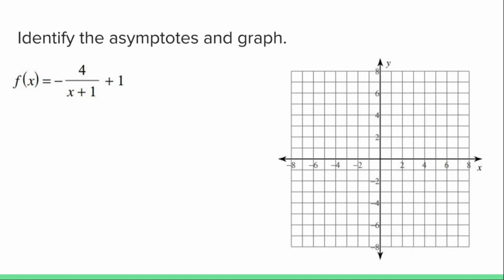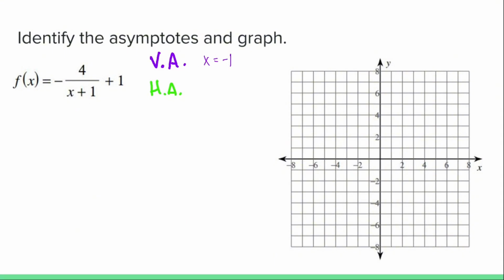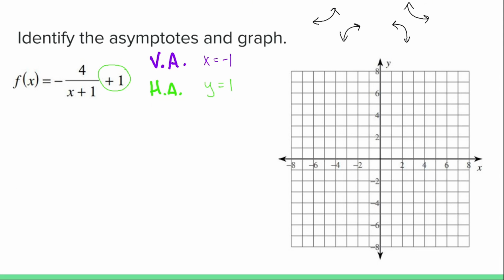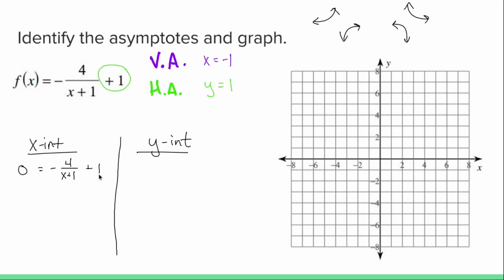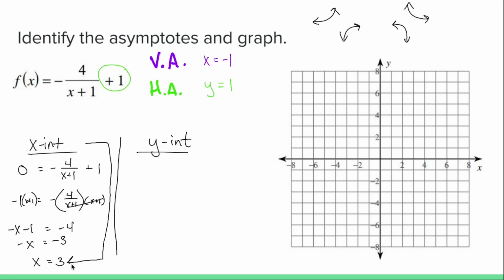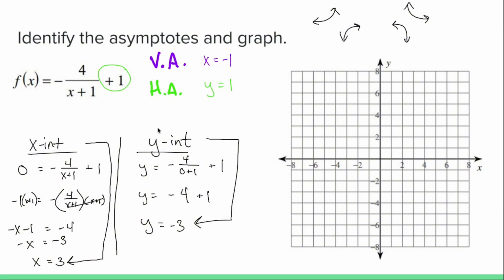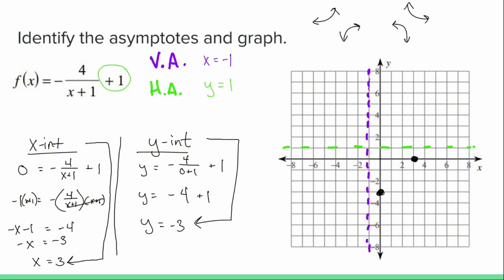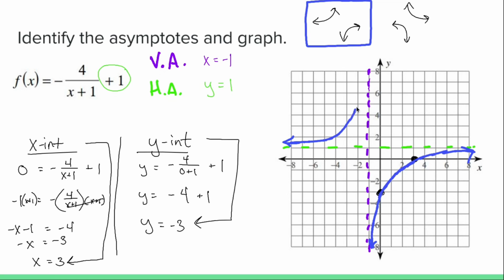Algebra 2 Practice - Identify the Horizontal & Vertical Asymptote, and Graph a Rational (Example 2)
To identify the **horizontal and vertical asymptotes** of a rational function and graph it, you need to follow these steps:

### 1. **Identify the Vertical Asymptote(s):**
   Vertical asymptotes occur where the denominator of the rational function equals zero, as long as the numerator is not zero at those points.
   - To find vertical asymptotes, set the denominator equal to zero and solve for \( x \).
   - Example: For the rational function \( f(x) = \frac{1}{x-2} \), the vertical asymptote is \( x = 2 \), because the denominator \( x - 2 = 0 \).

### 2. **Identify the Horizontal Asymptote(s):**
   Horizontal asymptotes depend on the degrees of the numerator and denominator:
   - **If the degree of the numerator is less than the degree of the denominator**, the horizontal asymptote is at \( y = 0 \).
   - **If the degree of the numerator equals the degree of the denominator**, the horizontal asymptote is at \( y = \frac{a}{b} \), where \( a \) is the leading coefficient of the numerator and \( b \) is the leading coefficient of the denominator.
   - **If the degree of the numerator is greater than the degree of the denominator**, there is no horizontal asymptote, but the graph may have an oblique (slant) asymptote.

   Example:
   - For \( f(x) = \frac{x+3}{x^2+1} \), since the degree of the numerator is less than the degree of the denominator, the horizontal asymptote is \( y = 0 \).

### 3. **Graph the Rational Function:**
   - Start by plotting the vertical asymptote(s) and horizontal asymptote(s) on the graph.
   - Find a few points on the rational function by substituting \( x \)-values into the equation.
   - Draw the curve, approaching the asymptotes as \( x \) moves toward positive or negative infinity.

### Example:
For \( f(x) = \frac{2x+1}{x^2 - 4} \):

1. **Vertical Asymptote**:
   - Set the denominator equal to zero: \( x^2 - 4 = 0 \).
   - Solve for \( x \): \( x = \pm 2 \).
   - The vertical asymptotes are \( x = 2 \) and \( x = -2 \).

2. **Horizontal Asymptote**:
   - The degree of the numerator (1) is less than the degree of the denominator (2).
   - Therefore, the horizontal asymptote is \( y = 0 \).

3. **Graphing**:
   - Plot the vertical asymptotes at \( x = 2 \) and \( x = -2 \).
   - Plot the horizontal asymptote at \( y = 0 \).
   - Find some key points by substituting values of \( x \) into the function (such as \( x = -3, -1, 0, 1, 3 \)) and graph the curve.

/ nickperich

Nick Perich
Norristown, Pa